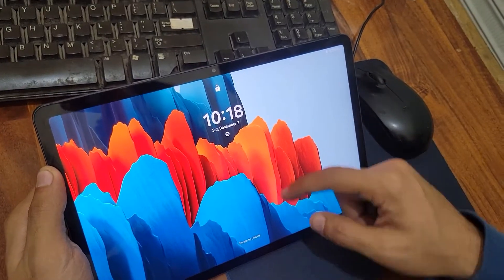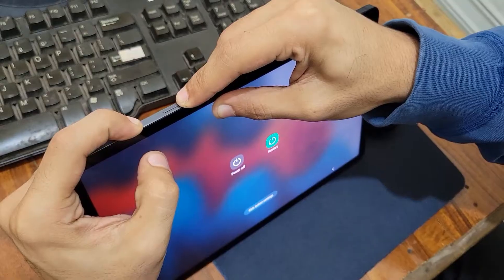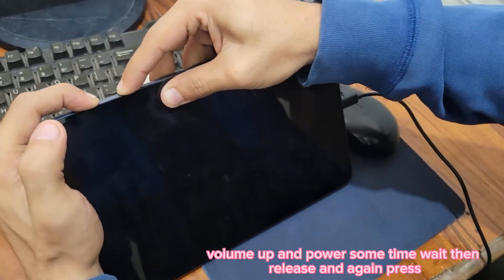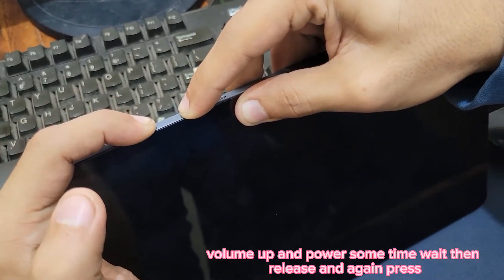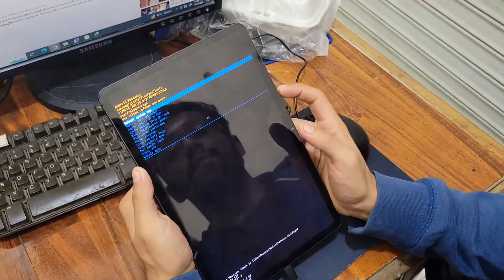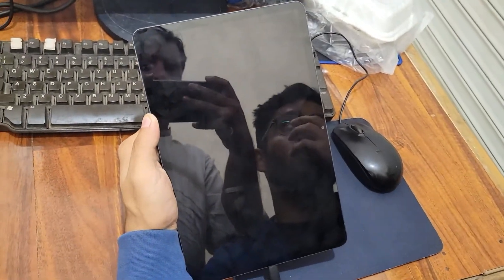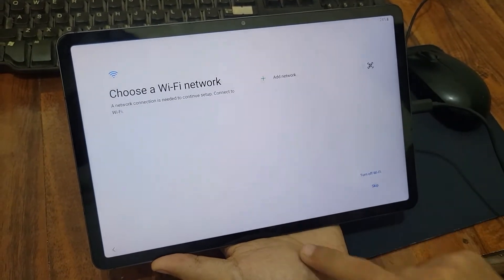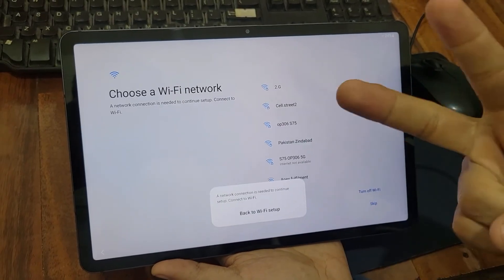Hard Reset Samsung Galaxy Tab S7 And S7 Plus - Bypass Screen Lock / Wipe Data by Recovery Mode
Hard Reset Samsung Galaxy Tab S7 & S7 Plus

Are you facing issues with your Galaxy Tab S7 or S7 Plus? Whether you need to bypass a screen lock or wipe data using recovery mode, this video has you covered!

In this step-by-step guide, we'll show you how to perform a hard reset on your Samsung Galaxy Tab S7 and S7 Plus. This method is perfect for troubleshooting problems or preparing your device for a new user.

 How to access recovery mode on your Galaxy Tab S7/S7 Plus
 Step-by-step instructions to bypass screen lock
 Tips for ensuring a successful hard reset
 Troubleshooting common issues if the hard reset doesn't work.

How do I reset my Samsung tablet hard reset
How to hard reset Samsung Tab s7+
How to factory reset Samsung Galaxy Tab s7 tablet without password
How do I reset my Samsung s7 hard reset
How do you do a hard reset on a Samsung Galaxy Tab?
How do I force my Samsung Galaxy s7 to factory reset?